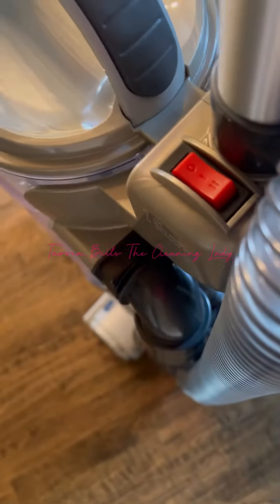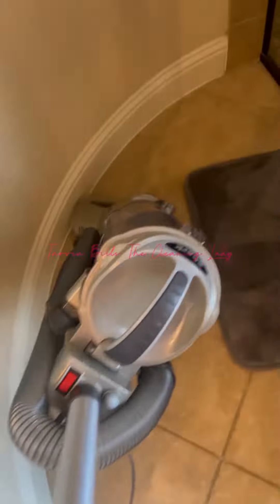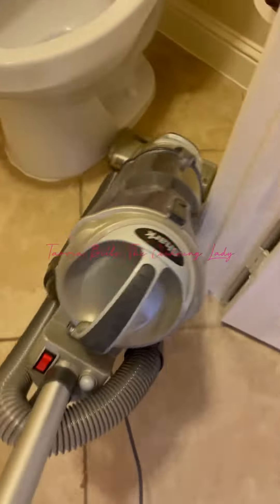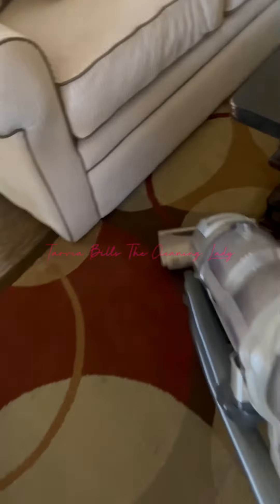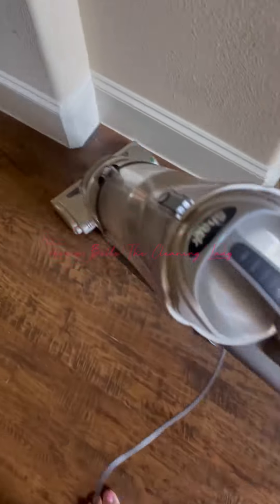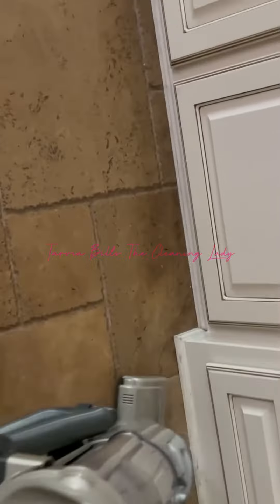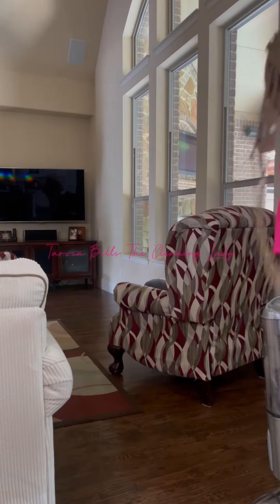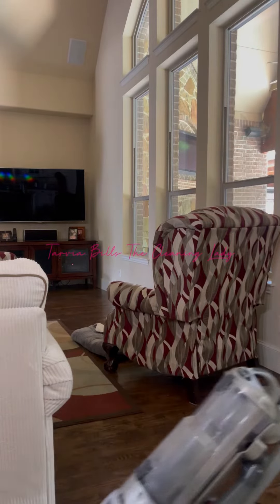TBTCL - SHARK for the Win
SHARK for the Win!! @SharkHome